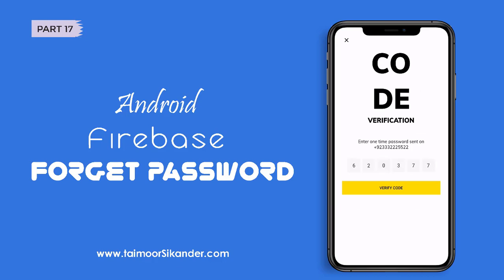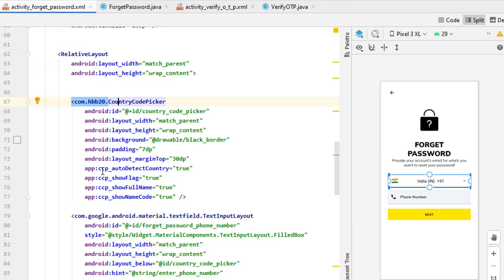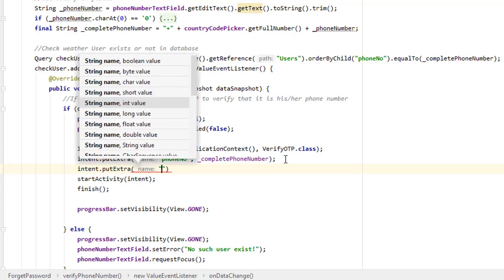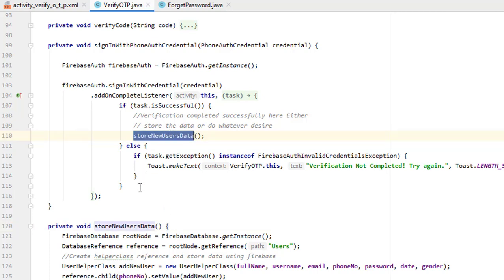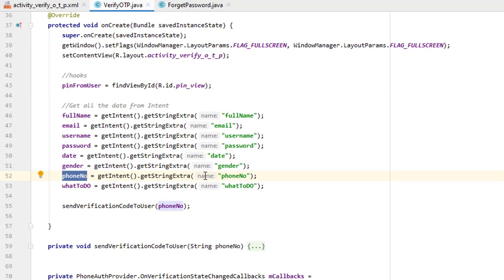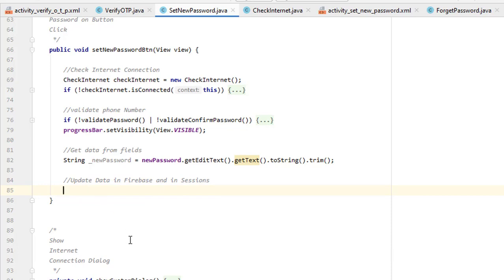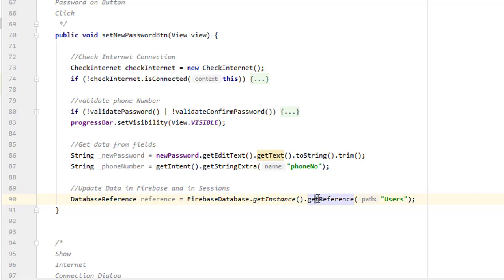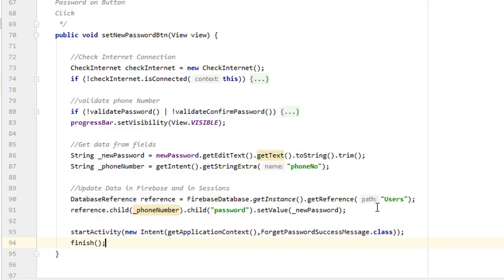17 - Forgot Password Using Firebase Android - Firebase Android Studio 2022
In this Firebase tutorial, we will update the password using Firebase in android studio. We will see how to update password if user forget their old password and try to reset it using android studio and will also update the record in Firebase!

💨 CODES
      Current Code:    Uploaded Soon

If you have any queries please tell me down below in the comments.